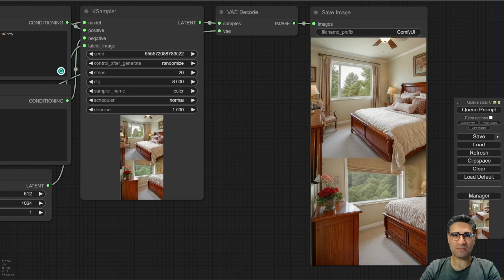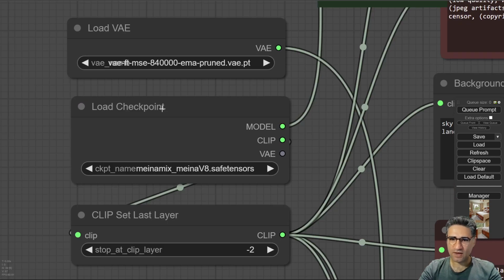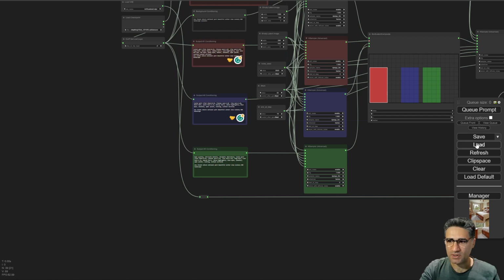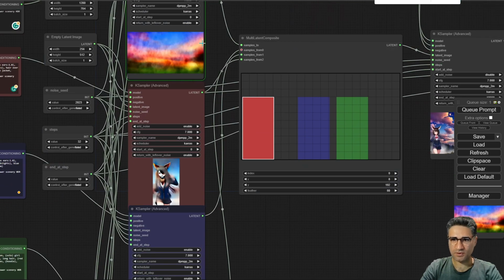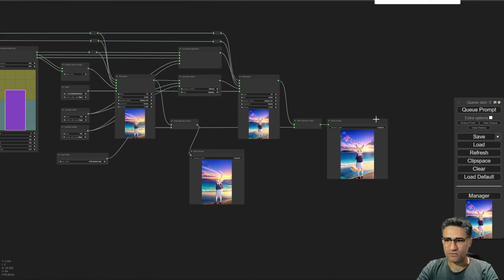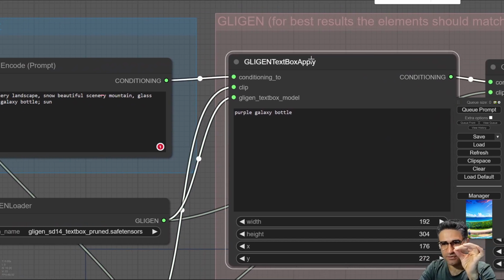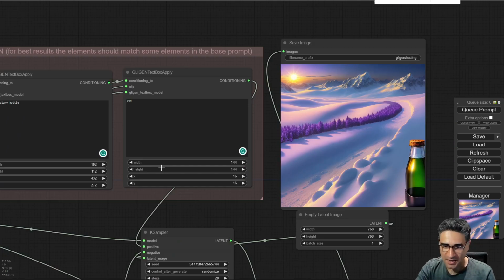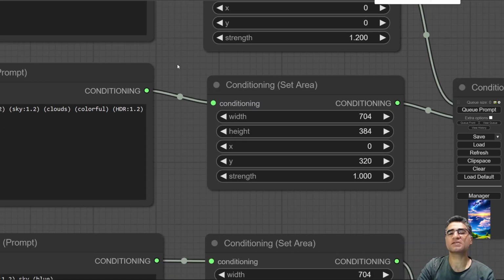How to Use Comfy UI to Adjust the Position of Your Prompt in Stable Diffusion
Defining the position of our prompt on an image is a crucial aspect of AI imaging. This task can be accomplished in several ways, each offering a unique approach and result. However, the challenge emerges when we attempt to maintain image consistency while dealing with high resolution and various aspect ratios. It is important to ensure the integrity of the final output in these scenarios. In this discussion, we'll navigate through these complexities, and explore different techniques and strategies, all in an effort to maintain high fidelity in our images across different conditions.
1️⃣ 💻 Embark on a journey with me as we navigate the fascinating world of AI imaging, utilizing top-notch tools such as ComfyUI, Stable Diffusion, GLIGEN, MultiAreaConditioning, and MultiLatentComposite.

2️⃣ 🖼️ Discover the art of maintaining image consistency using the innovative Latent Composition technique, layering multiple generated images to create a holistic aesthetic.

3️⃣ 🎩 Uncover the power of GLIGEN Composition, a unique Conditioning Composition method that's pushing the boundaries of AI imagery.

4️⃣ 🏁 Compare the efficiencies and differences between these techniques and choose the one that best suits your needs.

5️⃣ 🎈 Join in the fun of learning as we break down these complex AI concepts, enhancing your knowledge in an engaging and enjoyable way.

6️⃣ 📣 Share your thoughts and become part of our learning community. Your insights are valuable to us!

7️⃣ 🌟 Let's together unlock new potentials in the intriguing realm of AI imaging. Enjoy the journey!